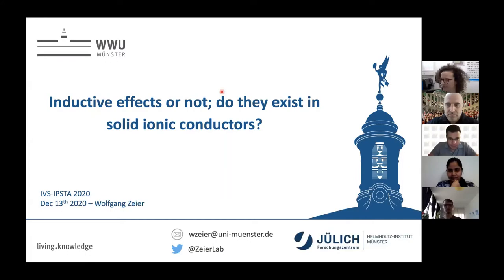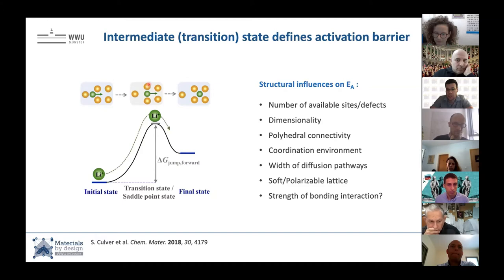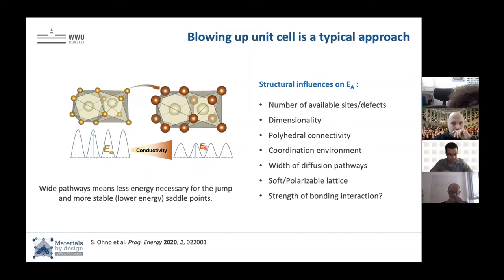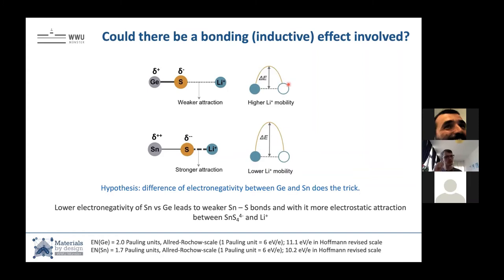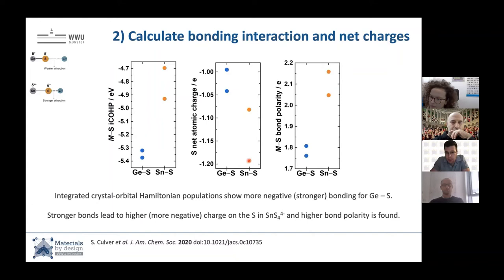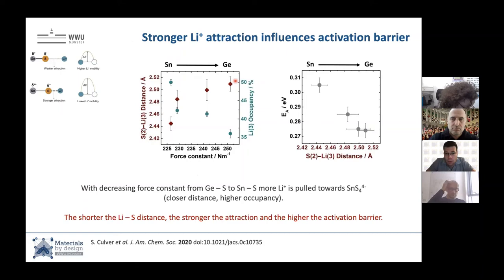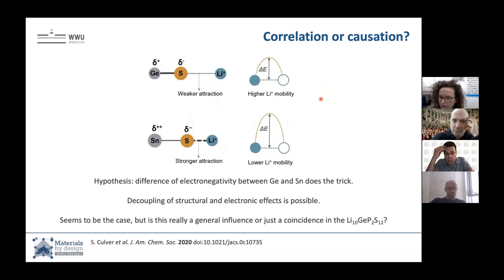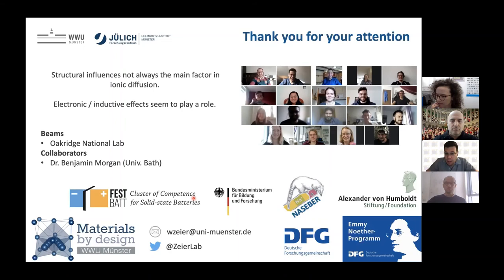Inductive effects or not; do they exist in solid ionic conductors? Wolfgang Zeier, Univ. of Münster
Inductive effects or not; do they exist in solid ionic conductors? |

Wolfgang Zeier
University of Münster

The advent of solid-state batteries has spawned a recent increase in interest in lithium conducting solid electrolytes, especially in the lithium thiophosphates. However, many open questions remain when trying to optimize electrolytes and understand solid state battery chemistries.

Typically, structural changes are explored when trying to optimize the ionic conductivity of materials, and bonding influences are often overlooked. In this presentation, we explore the influence of inductive effects in superionic conductors showing that in Li10GeP2S12, these can strongly affect the ionic transport.